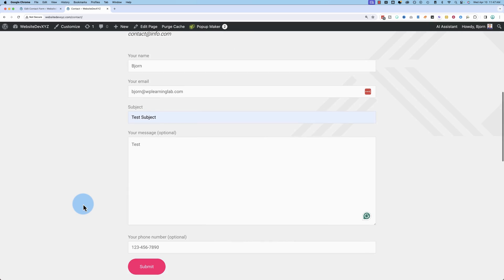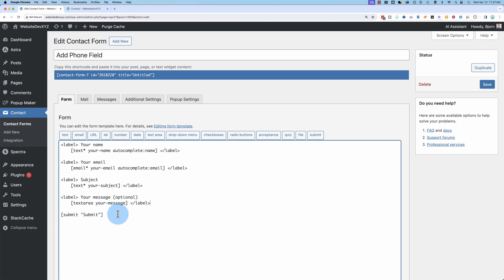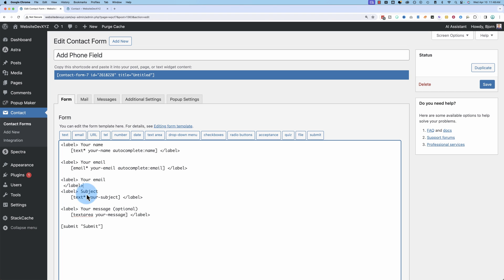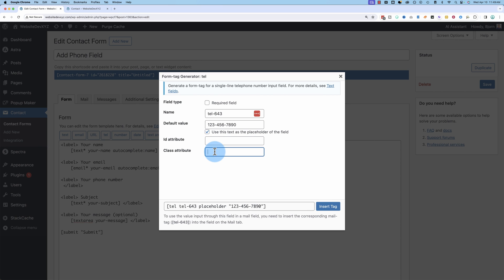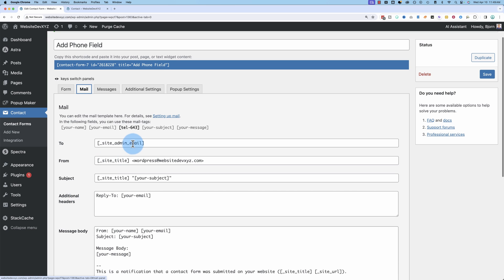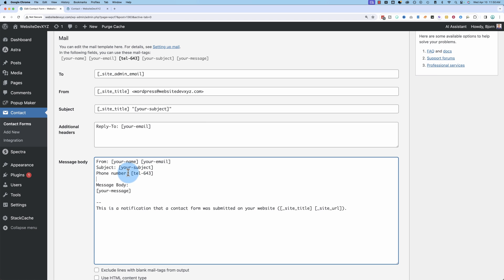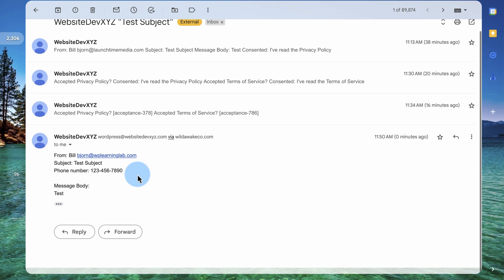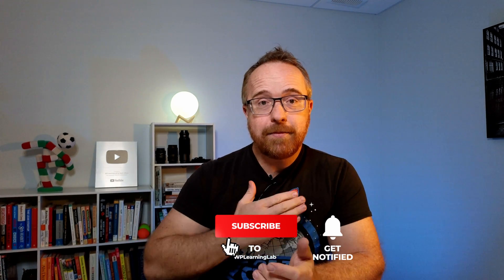Contact Form 7 - Add a Phone Number Field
Struggling to figure out how to add a phone number field to your Contact Form 7? You're not alone! But fear not, in this video, we'll provide a clear, step-by-step guide that will have you set up in no time!